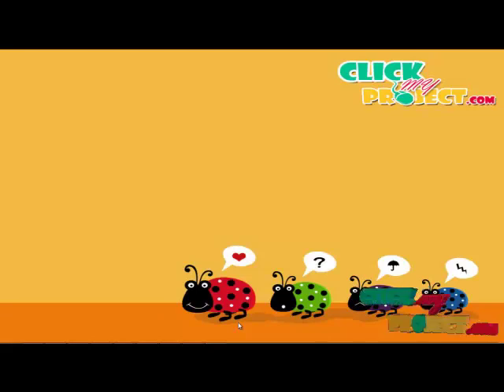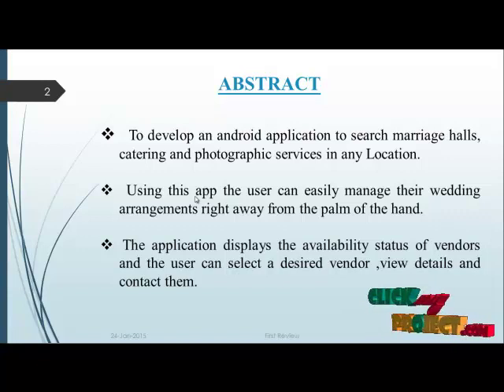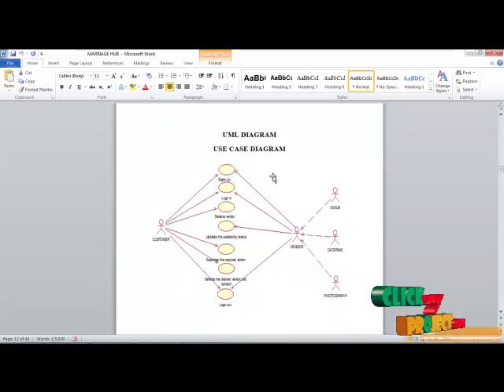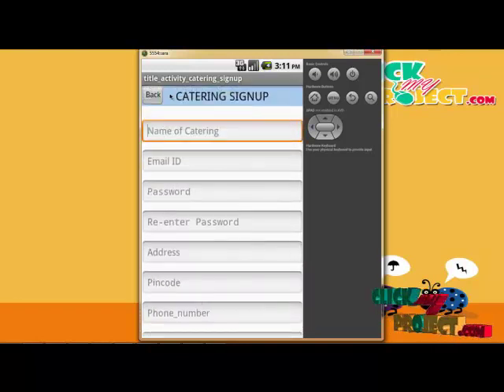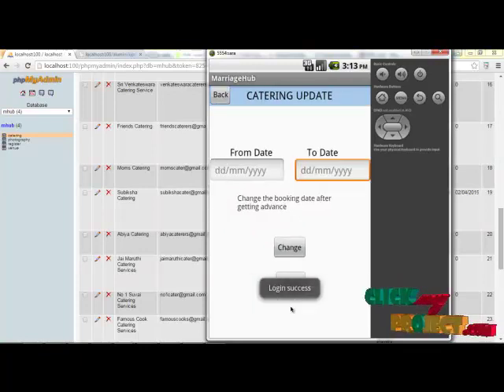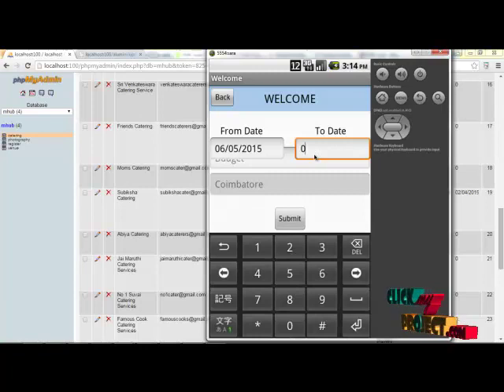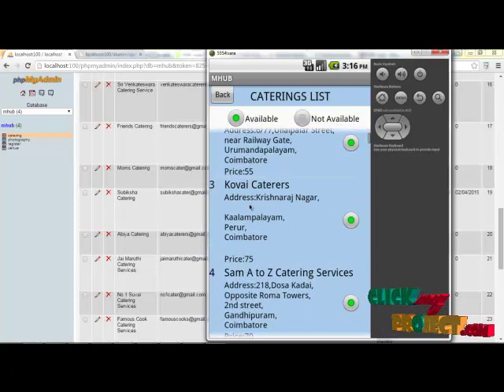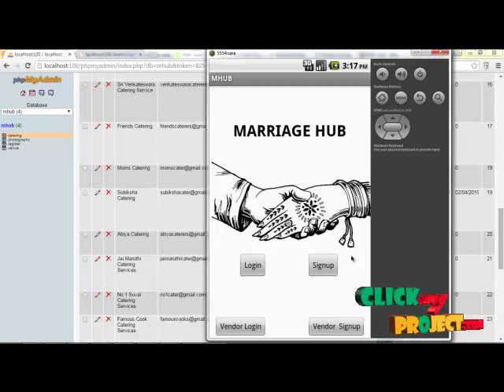Final Year Projects 2015 | Marriage hub using android application